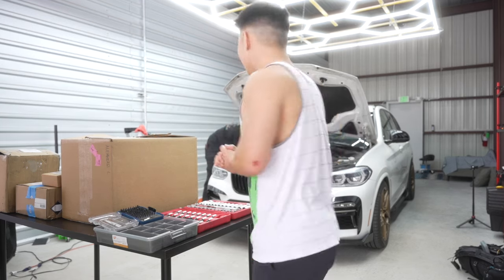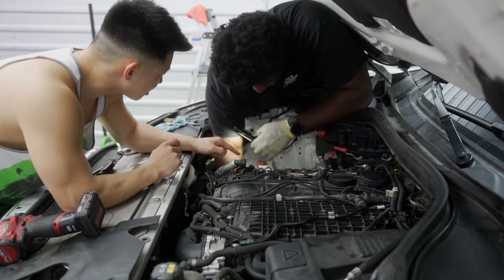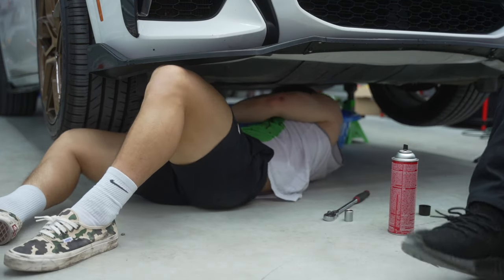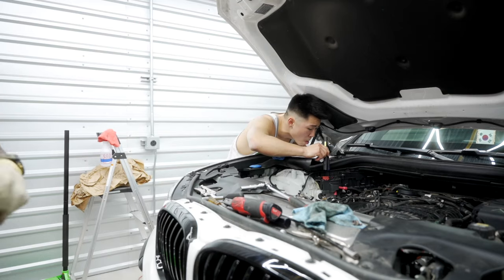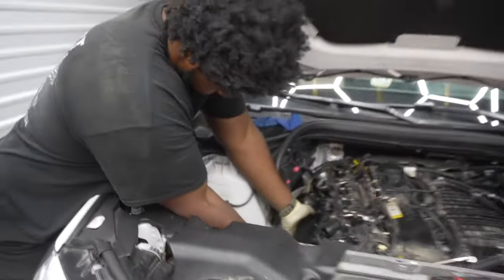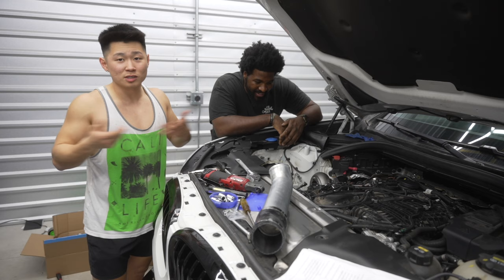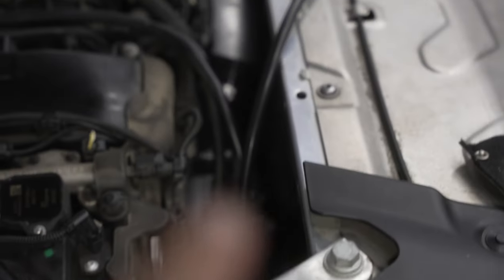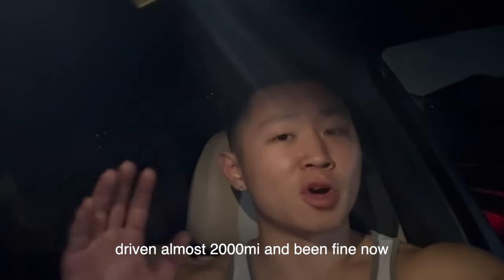i installed a BIG TURBO on my BMW X3 (B58)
my name is Alex and this is where i post my videos :)